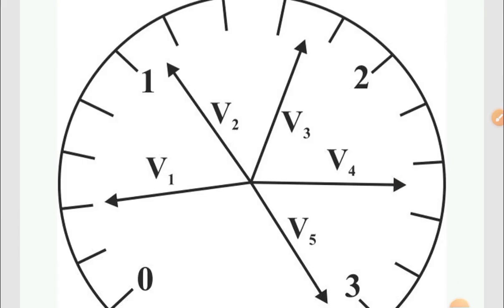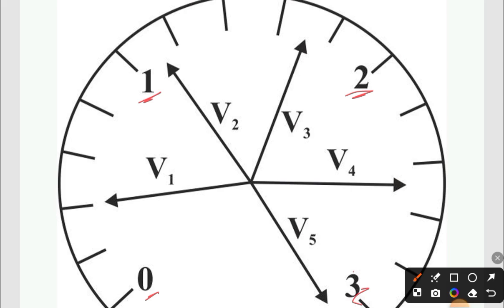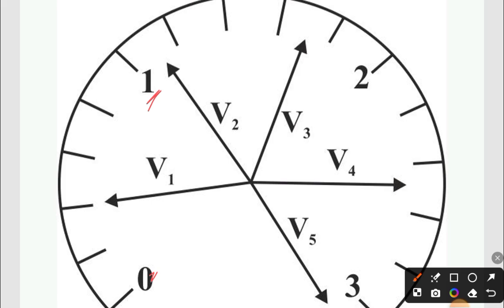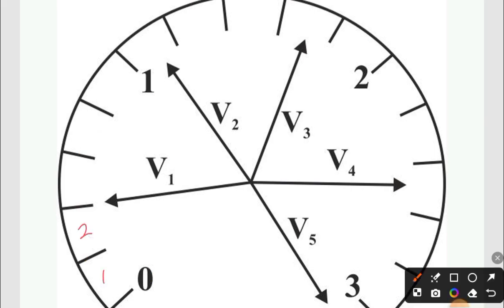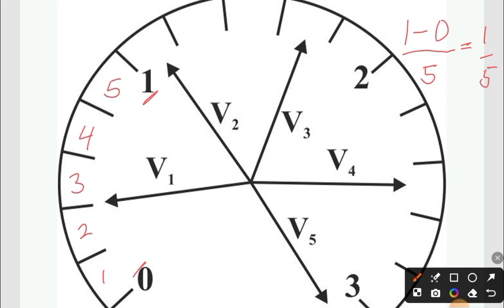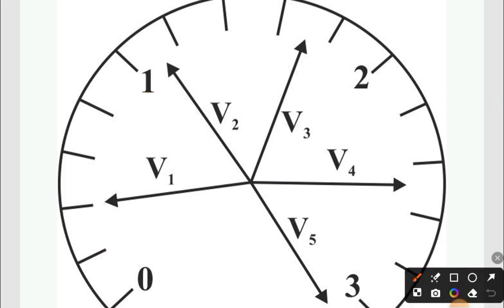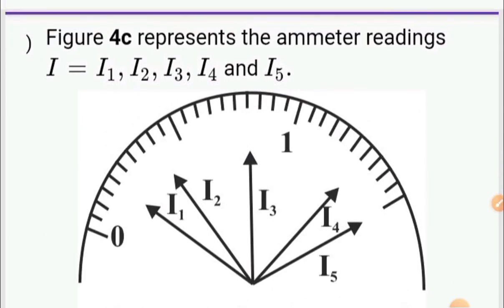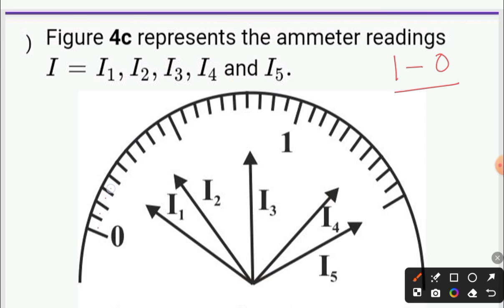INTEGRATED SCIENCE WAEC PRACTICALS | How to do Reading on a Measuring Instrument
How do Reading on a Measuring Instrument including ammeter, voltmeter, galvanometre, top pan balance etc in physics and chemistry.